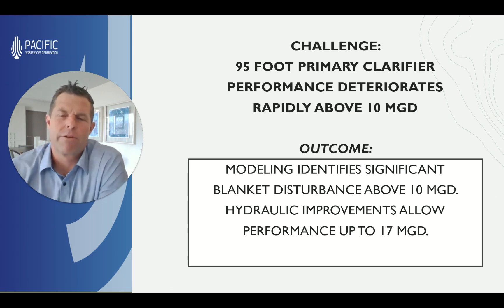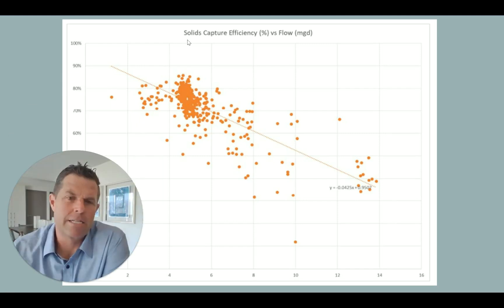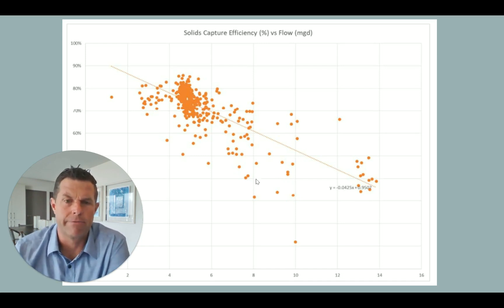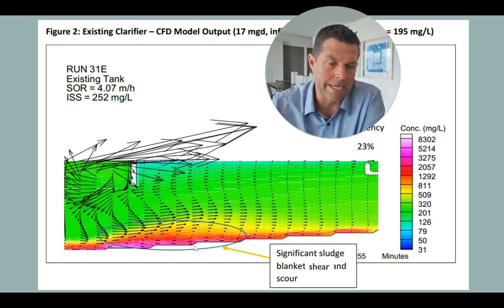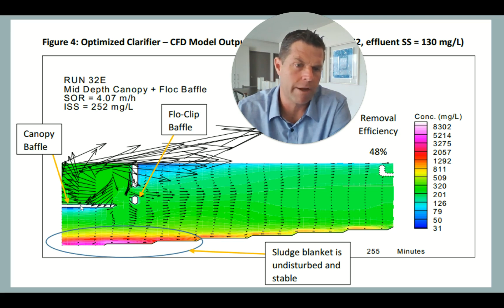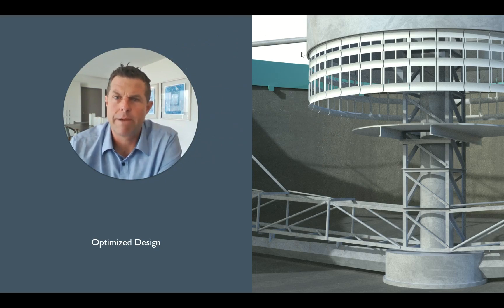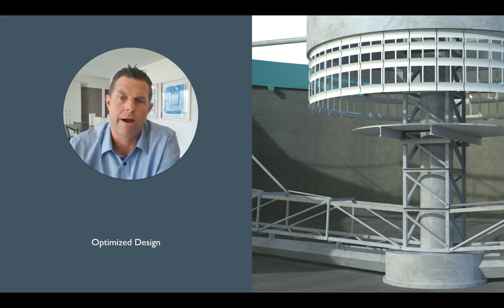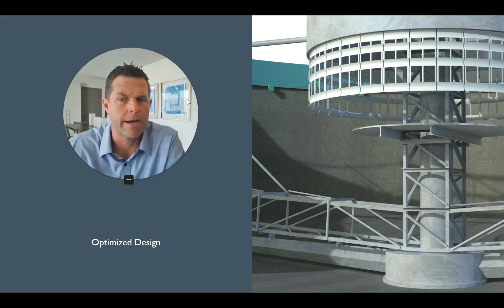How Clarifier Modeling Gives You X Ray Vision into Your Process | Case Study with Jason Warner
In this insightful case study, Jason Warner demonstrates how CFD modelling can act like X-ray vision for clarifier performance — uncovering hidden inefficiencies and unlocking greater capacity.
📉 A Plant Manager noticed a sharp performance drop in a primary clarifier above 10 MGD. With the help of computational fluid dynamics (CFD) analysis and the installation of a canopy and flocculation baffle system, the plant achieved:
 ✅ 2x increase in solids removal efficiency
 ✅ Capacity boost from 10 to 17 MGD per clarifier

If your facility struggles with clarifier performance during peak wet weather events, this video offers a practical example of how CFD can stress test existing systems and help operators make data-driven decisions.